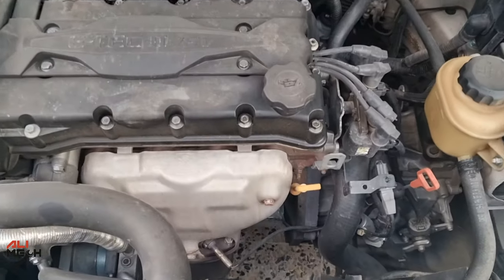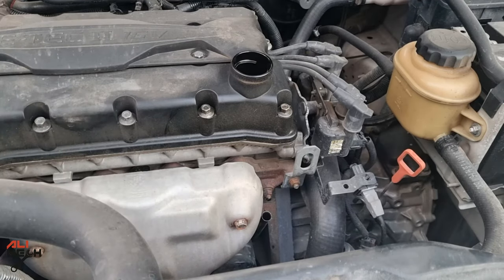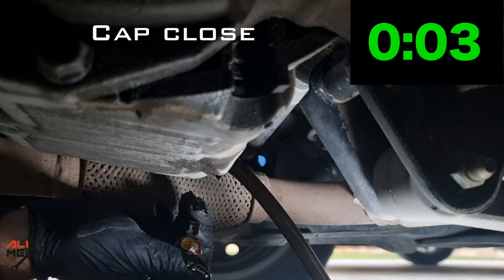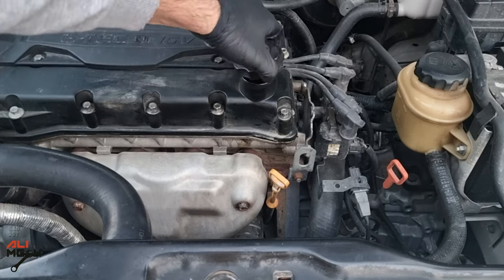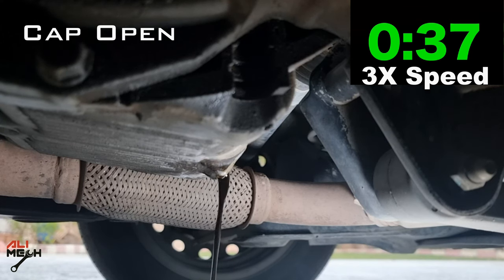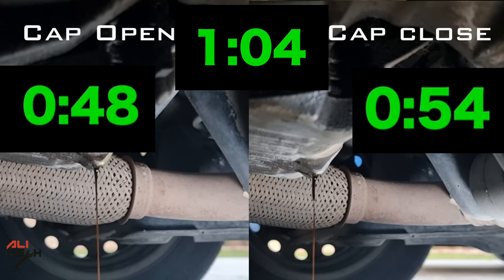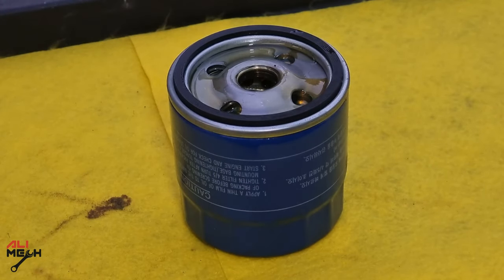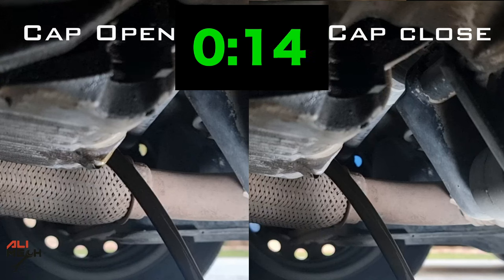Should you drain oil with Open or Closed cap?? Engine oil change mistakes many people do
Should you drain oil with Open or Closed cap?
there are so many people agree to open the oil cap first and drain the oil for better air flow and that's one of the Engine oil change mistakes many people do, because when you open engine oil cap, if you drop anything inside the engine accidently, you will need to remove the engine cover to remove that abject, if you are lucky enough, but if you didn't know that you drop something in the engine, then you will need to spend more money just for that good flow myth
another question people ask, should you fill new oil filter with new oil, its not a big problem if you dont do, i never do and you have to fill oil filter only on heavy duty diesel engines